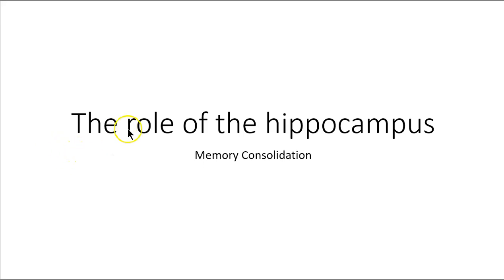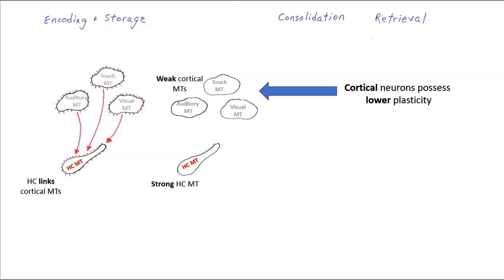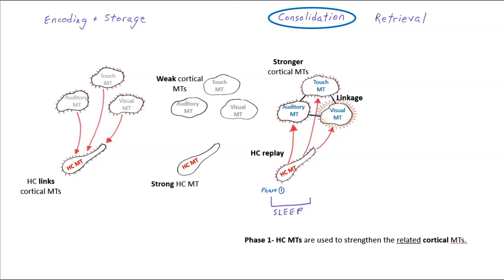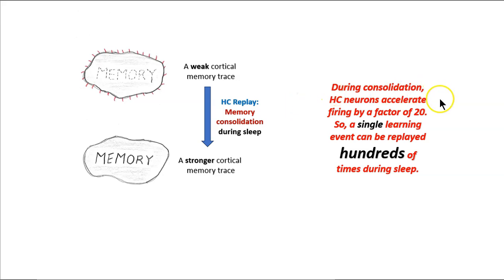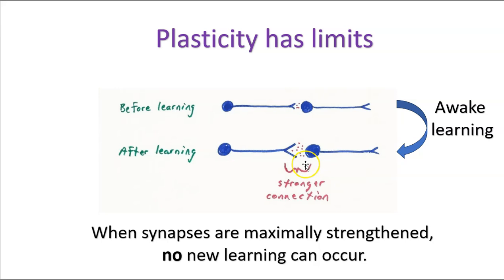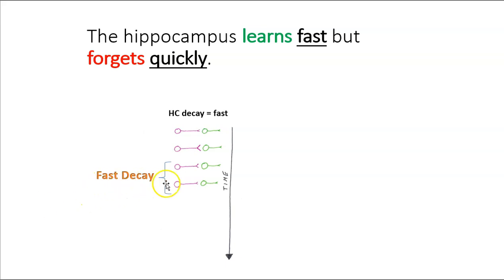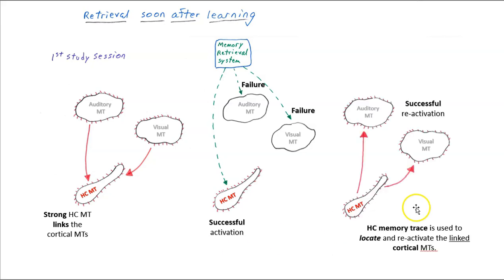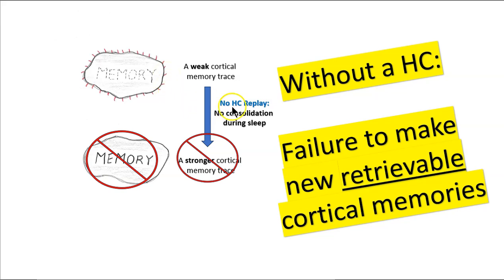The role of the hippocampus in memory consolidation revised